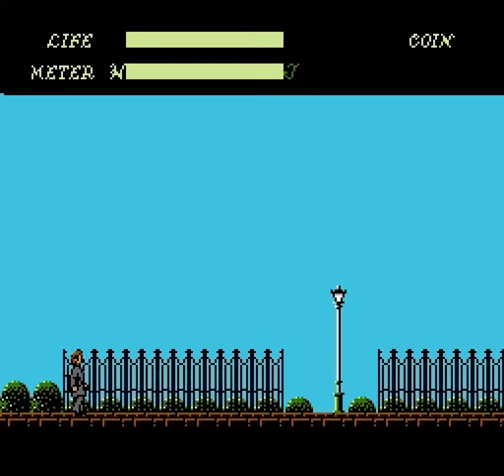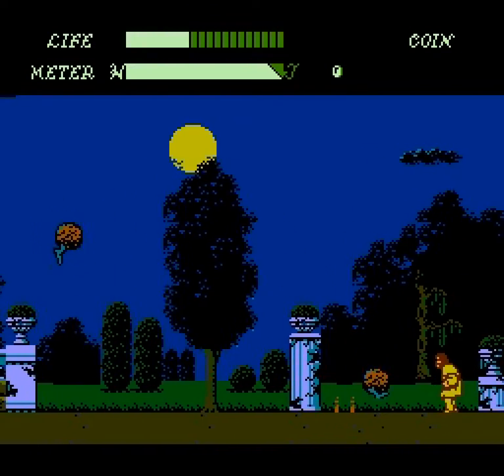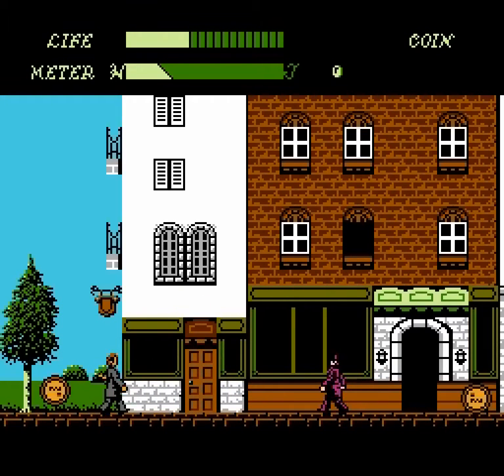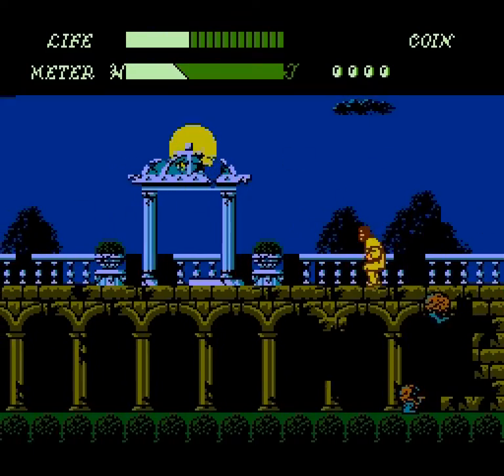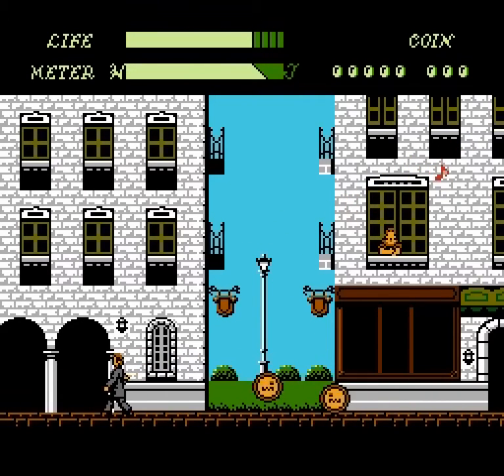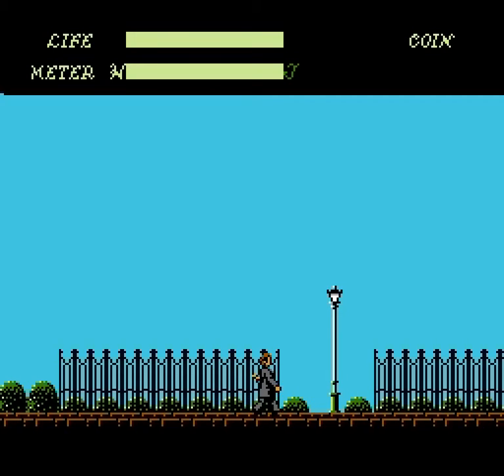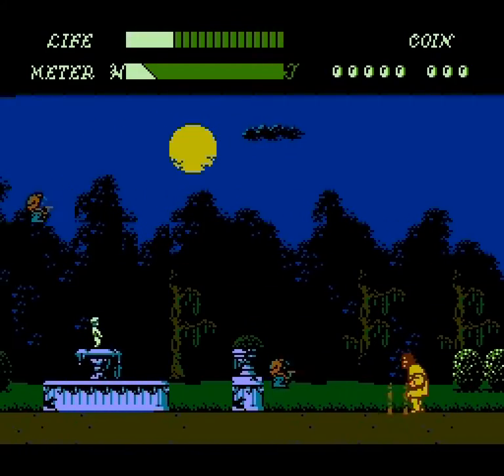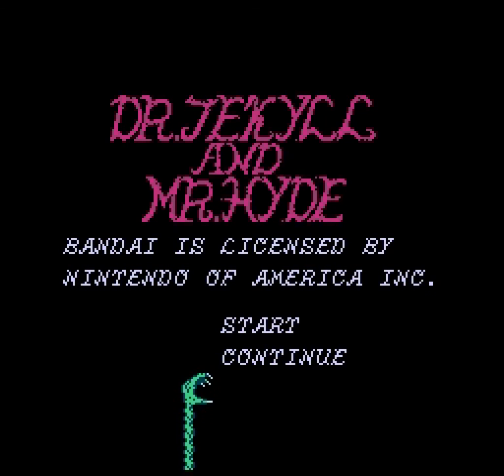Let's Play Dr. Jekyll and Mr. Hyde #10: Just a Little Patience...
We try to approach the final level the game with some patience, meaning that we wait until a given wave of spawning barrels stops, before we try to proceed. However, this strategy does not seem to pay off all that well.